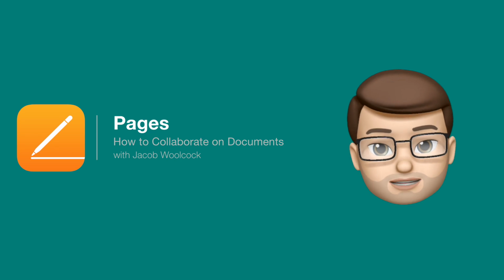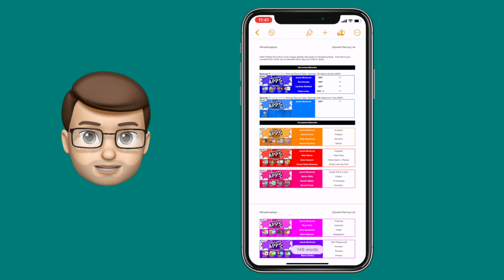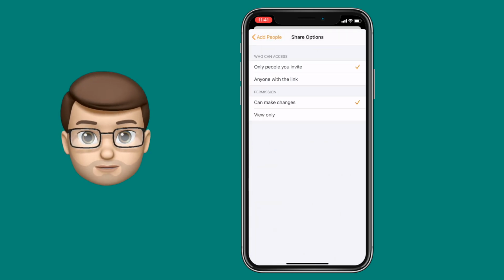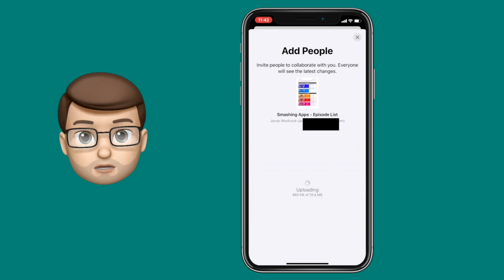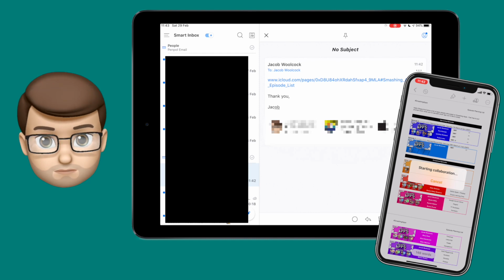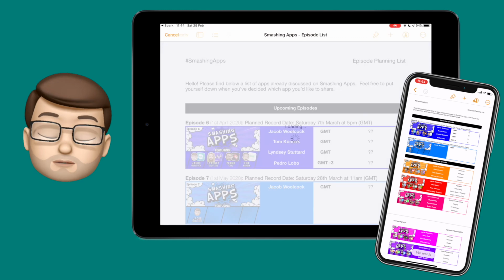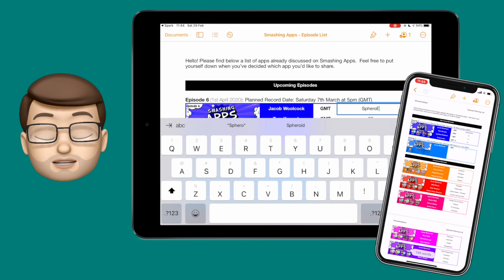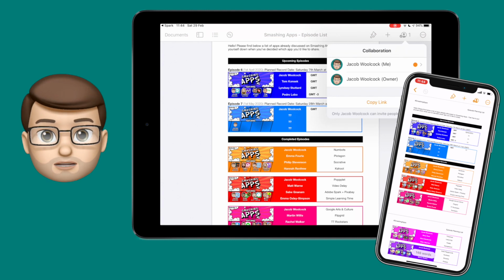How to Collaborate and Work Together on Documents in Pages, Keynote and Numbers on iPad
Discover the power of collaboration in Pages, Numbers, and Keynote across different Apple IDs in this informative tutorial. Learn how to easily share and edit documents between devices, even with different iCloud accounts, ensuring seamless workflow and real-time updates. This guide demonstrates the versatility and security of Apple's collaboration tools, making it ideal for educational settings, team projects, or working with partners globally.